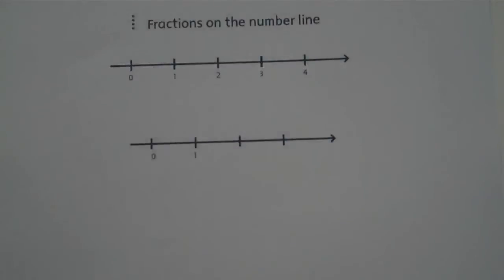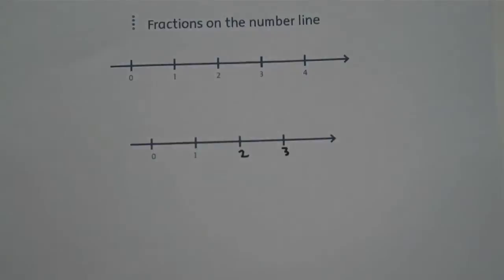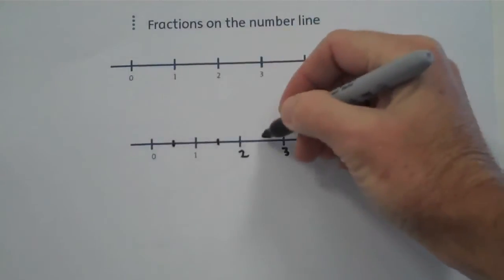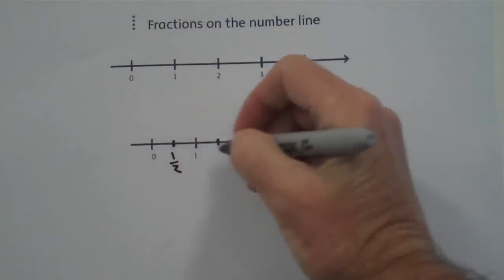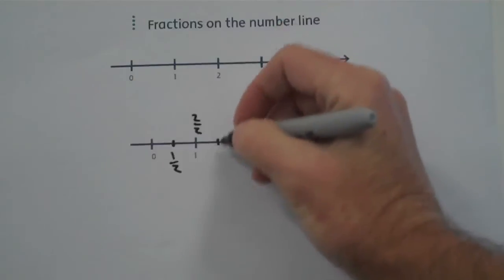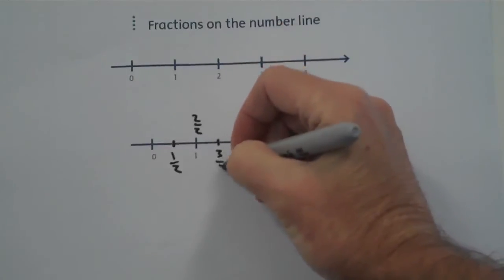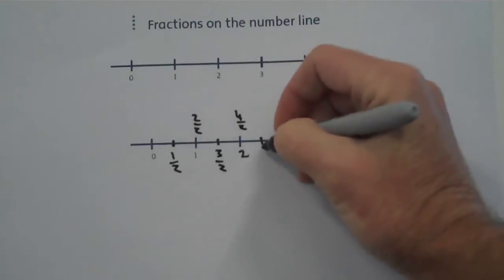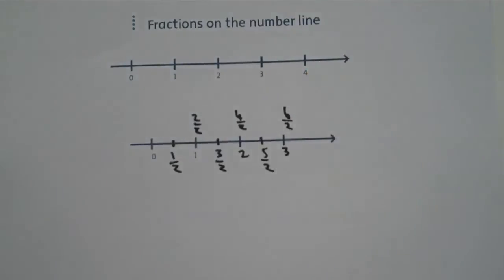Fractions on the Number Line.mov